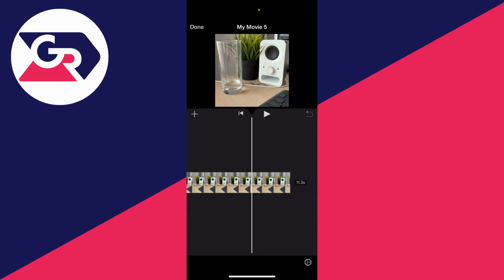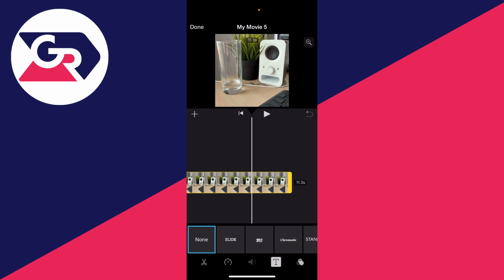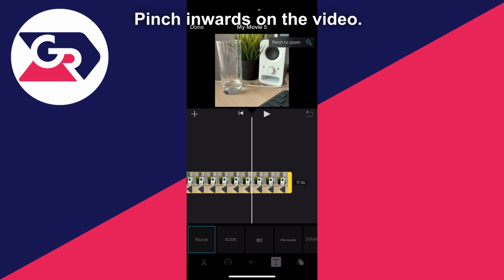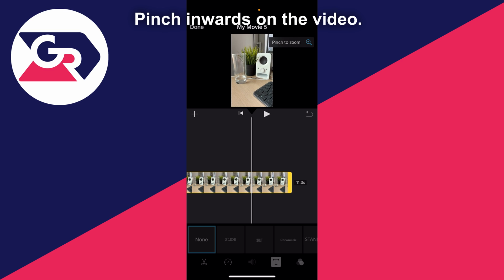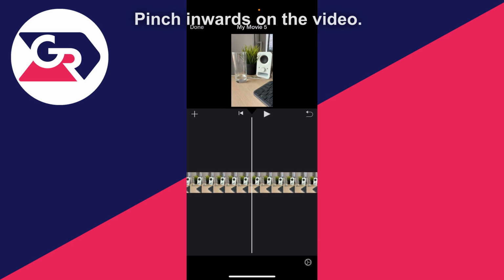How To Edit Vertical Video In iMovie iPhone - Full Guide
Learn how to edit vertical video in imovie iphone in this video.

GuideRealm